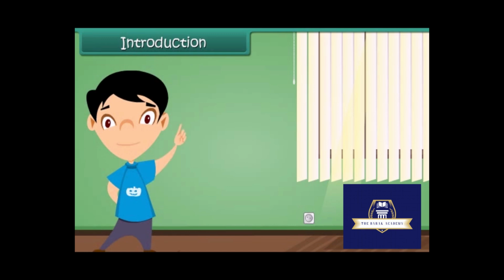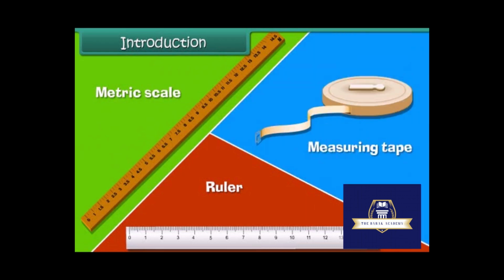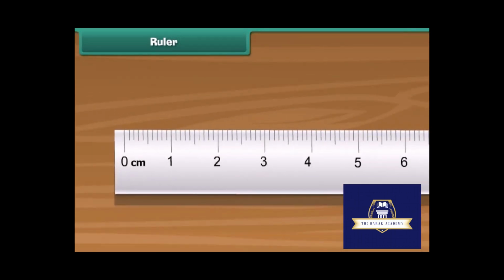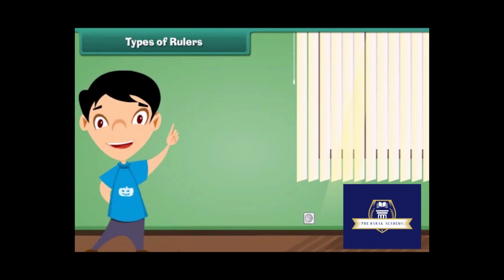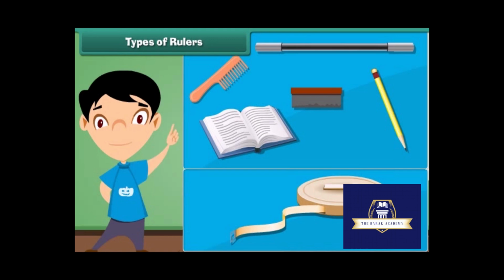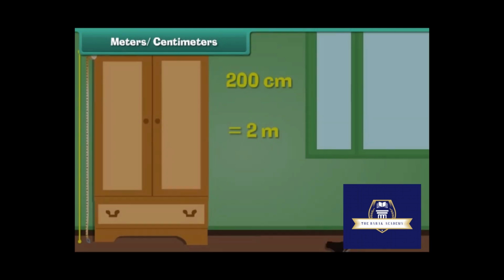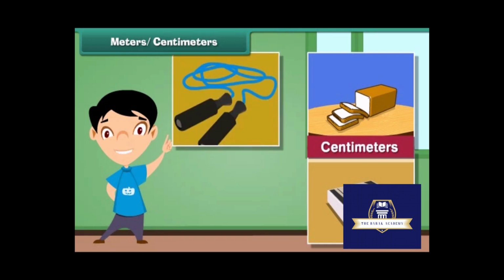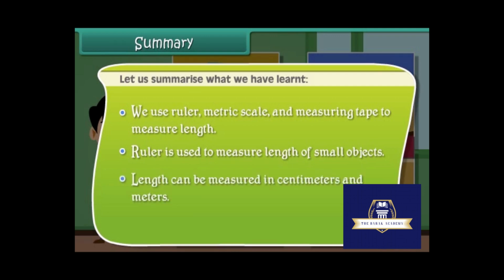Class 3 - Math - Lesson 6 - Measurement Of Length